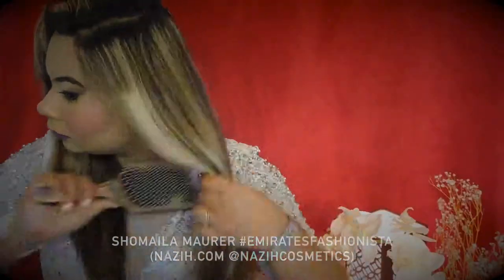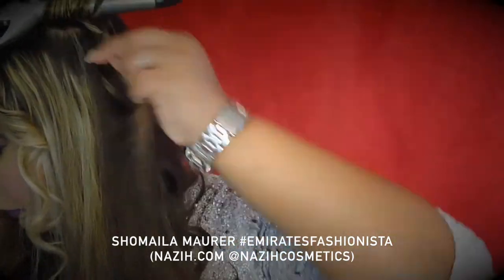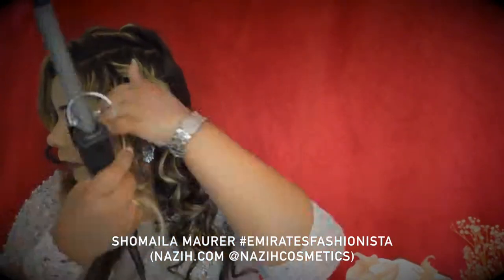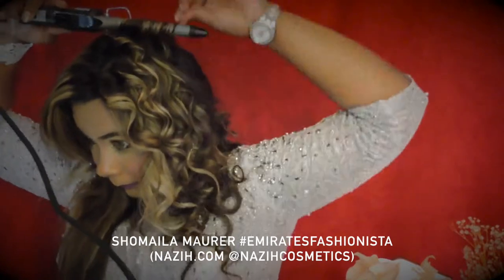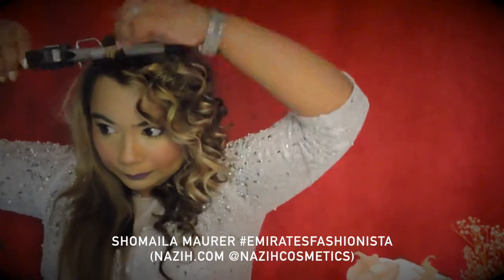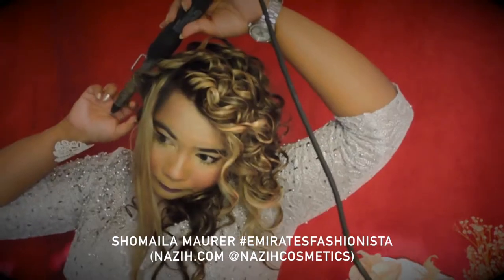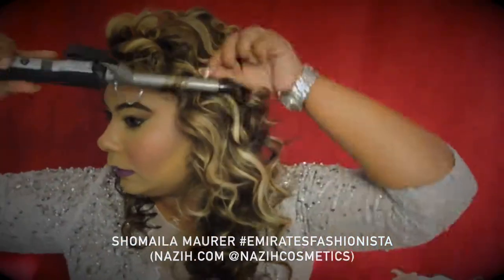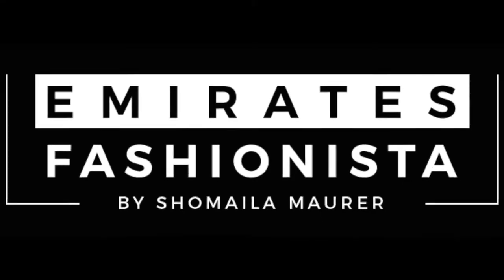How to curl long hair - Babyliss Pro Titanium - Tourmaline | Nazih Cosmetics | Dubai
Your feedback is precious to me ❤❤❤
I have been using Babyliss for the last 12 years and it has never disappointed me.
Special thanks to Nazih Cosmetics Nazih.com @NazihCosmetics where I can easily find all my hair styling products.
This was my first hair tutorial from Dubai and I really hope it was useful.
EmiratesFashionista.com
Nazih.com @NazihCosmetics
Dress: @sifashiongalerie

Shomaila Maurer EmiratesFashionista is a Fashion and Beauty Influencer in Dubai, UAE.

For her love for fashion & beauty, she hosts and attends fashion & beauty events and puts different fashion look together in collaboration with Fashion & Beauty brands in United Arab Emirates.

She is also a part of ExpatConnect.com where she hosts over 30 Events throughout the year, manage ExpatConnect.com Social Media Platforms, and handle ExpatConnect Website Community.
ExpatConnect is a social networking website of 40,000 active members and over 60,000 social media followers with 400 micro-communities which connect our members according to their areas/buildings they live in, nationalities, interests and professions.